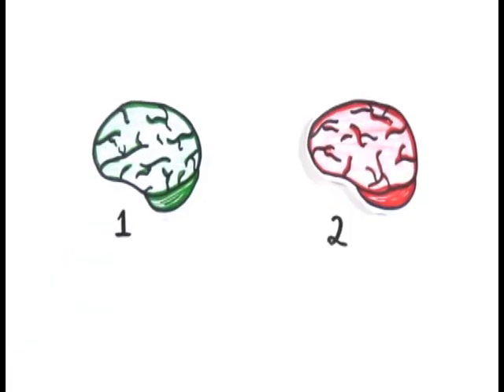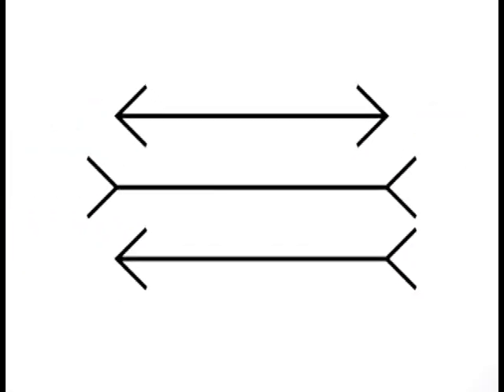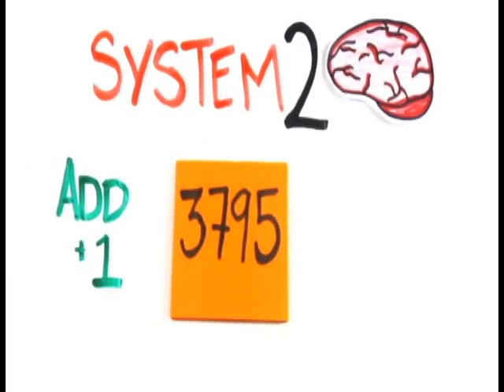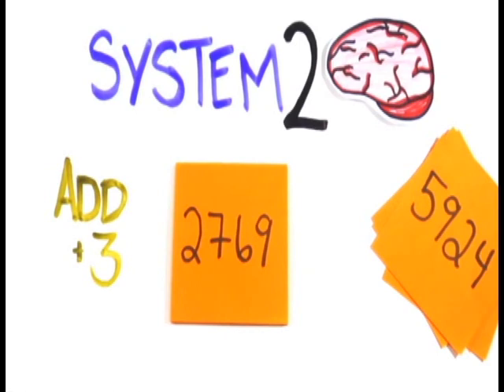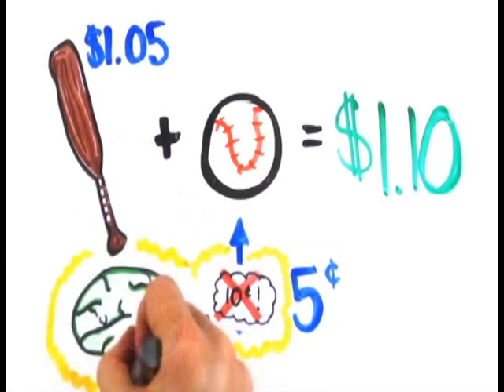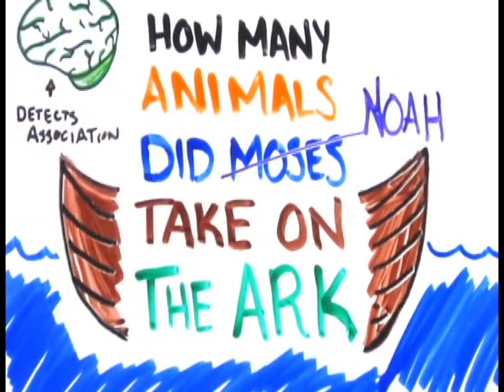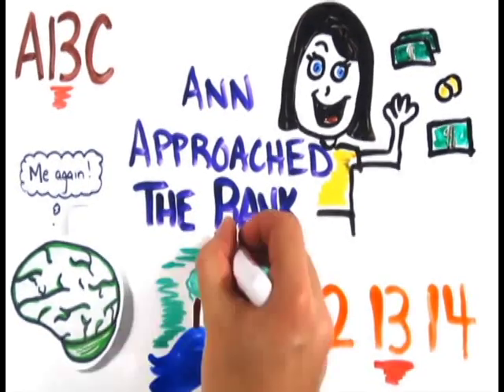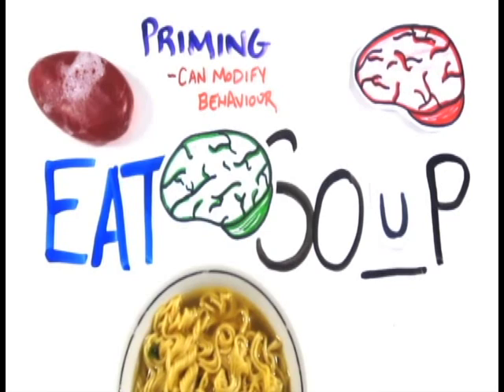how to check brain work fastly